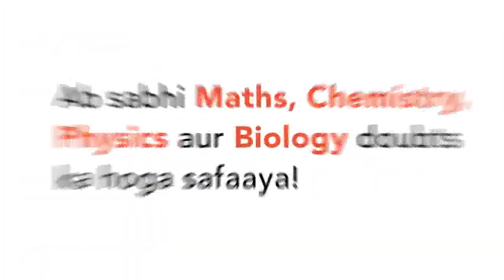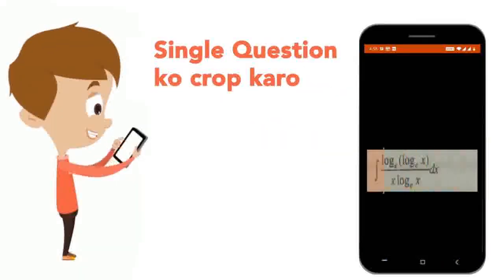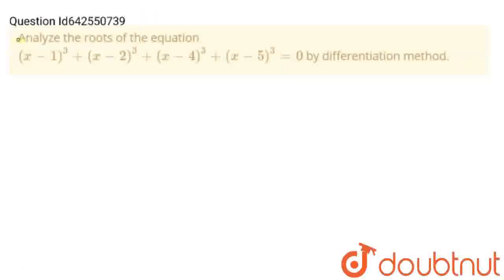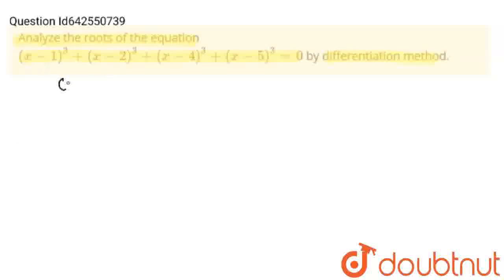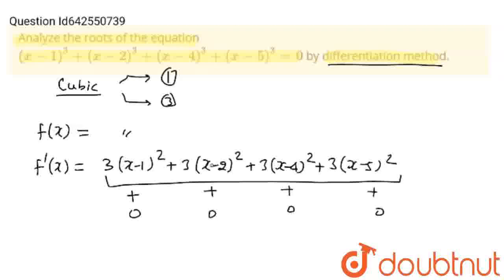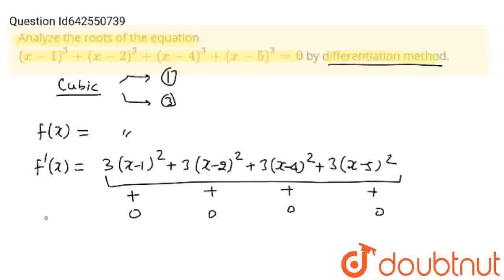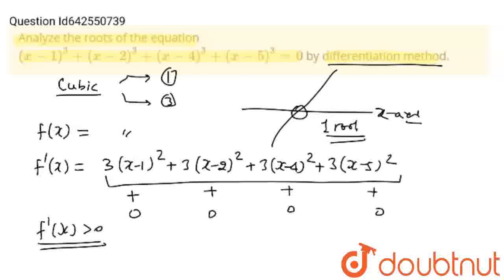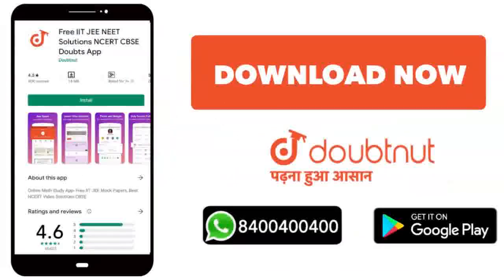Analyze the roots of the equation (x-1)^3+(x-2)^3+(x-4)^3+(x-5)^3=0\nby differentiation method. ...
Class: 12
Subject: MATHS
Chapter: THEORY OF EQUATIONS
Board:IIT JEE

👉 Have Any Query? Ask Us.